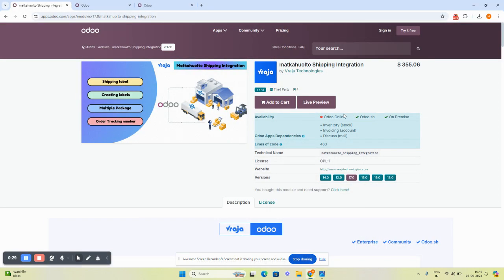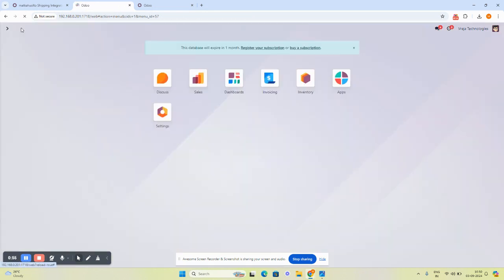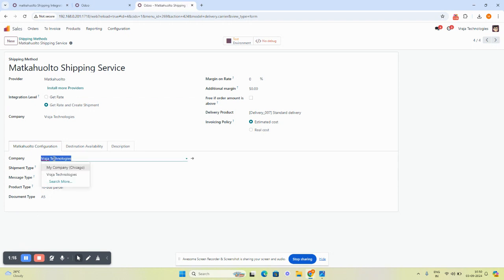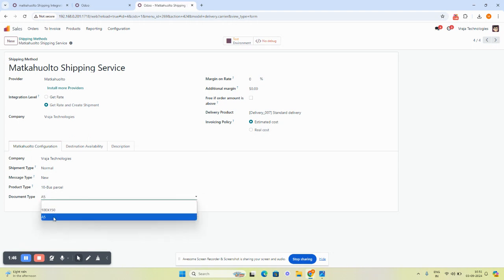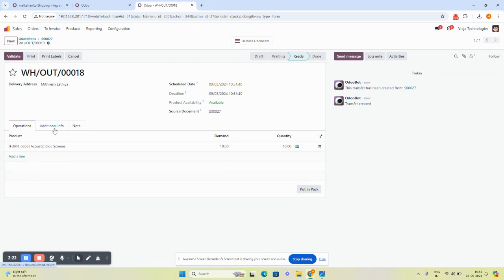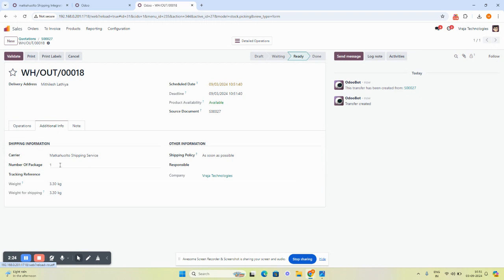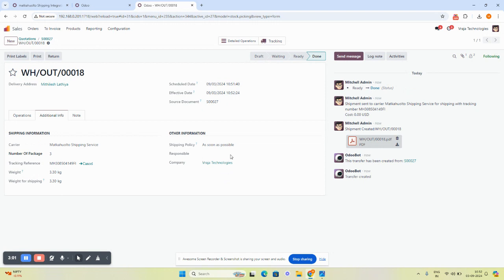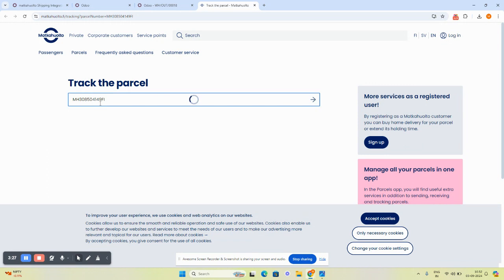Matkahuolto Odoo Shipping Integration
🔍 Your Odoo system and Matkahuolto carrier are disconnected — and manually handling multi-package creation, label generation, and shipment tracking for Finnish deliveries is slowing your fulfillment team down.
The Matkahuolto Odoo Shipping Integration module by Vraja Technologies fixes that. Set number of packages, generate labels per package, and track shipments — all directly from Odoo in both test and production environments.

⚡ Number-based package split. Multi-label generation. Direct tracking from Odoo.

✅ 𝗞𝗘𝗬 𝗙𝗘𝗔𝗧𝗨𝗥𝗘𝗦
✔ Company-level Matkahuolto configuration — credentials from provider
✔ Multi-company support — assign Matkahuolto shipping per company
✔ Shipment type selection — three types configurable
✔ Message type configuration per delivery method
✔ Product type selection — multiple types from shipping provider
✔ Document type selection — two label document types configurable
✔ Number of packages field — set package count directly in delivery order
✔ Labels auto-generated per package count — 3 packages = 3 labels
✔ Carrier info updatable directly from delivery order
✔ Tracking reference fetched on delivery validation
✔ Three labels generated with full shipment information
✔ Track shipments via smart button — redirects to Matkahuolto tracking link
✔ Supports both test & production environments
✔ Operative in Finland

💡 𝗪𝗛𝗢 𝗜𝗦 𝗧𝗛𝗜𝗦 𝗙𝗢𝗥?
✅ Finnish eCommerce & logistics businesses shipping with Matkahuolto via Odoo
✅ Fulfillment teams managing multi-package shipments & labels in one place
✅ Odoo admins needing reliable API-based Matkahuolto carrier integration
✅ Operations teams wanting labels & tracking without leaving Odoo

🔗 𝗠𝗢𝗥𝗘 𝗢𝗗𝗢𝗢 𝗪𝗘𝗕𝗦𝗜𝗧𝗘 & 𝗣𝗥𝗢𝗗𝗨𝗖𝗧 𝗔𝗣𝗣𝗦 𝗕𝗬 𝗩𝗥𝗔𝗝𝗔 𝗧𝗘𝗖𝗛𝗡𝗢𝗟𝗢𝗚𝗜𝗘𝗦